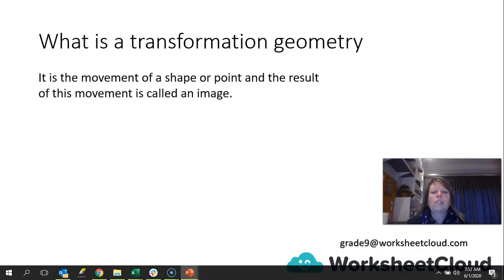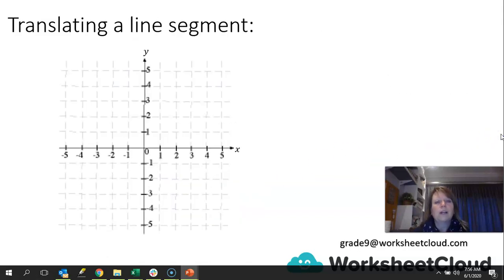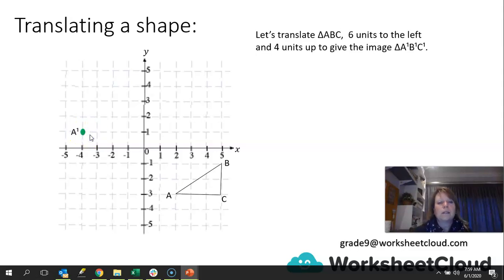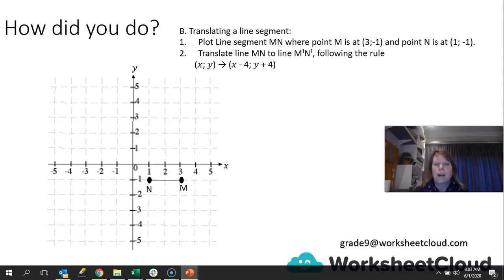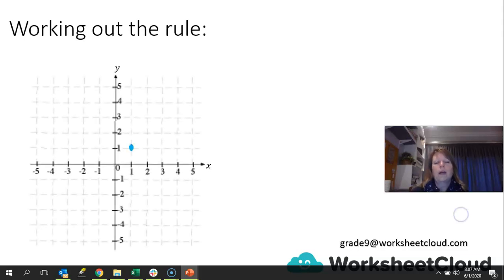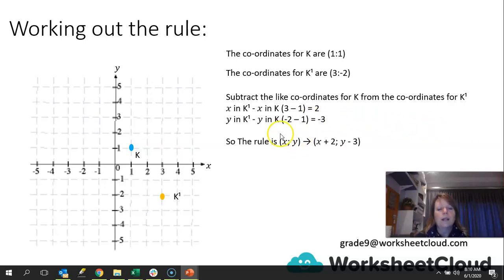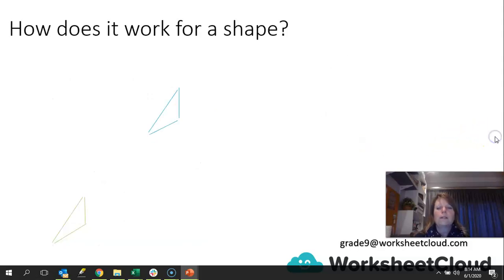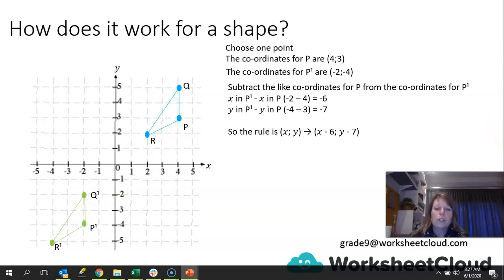Grade 9 - Mathematics - Transformation Geometry 1 / WorksheetCloud Video Lesson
In this Grade 9 Mathematics video lesson we will be teaching you about Transformation Geometry 1.